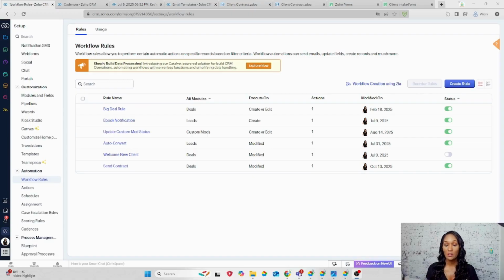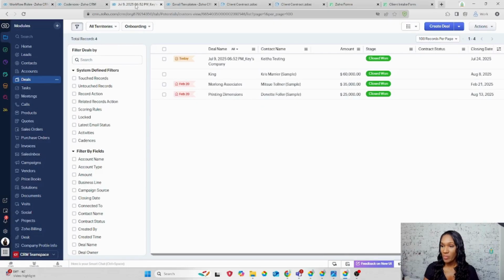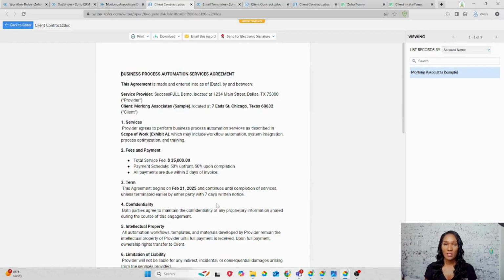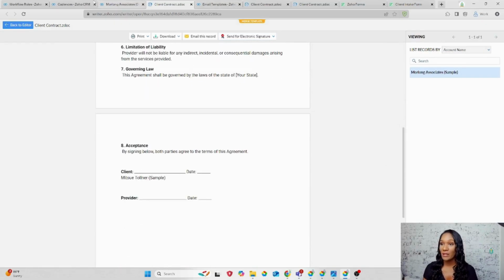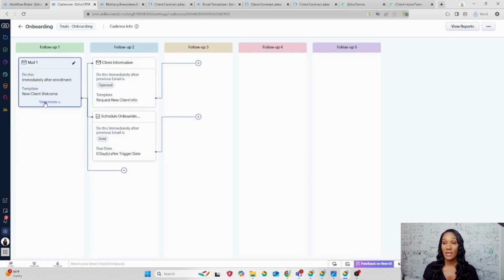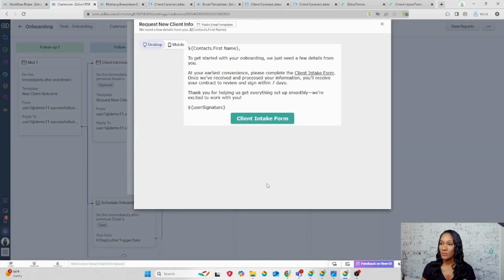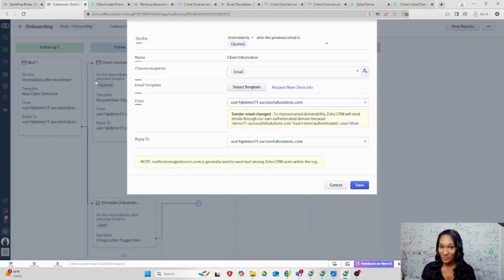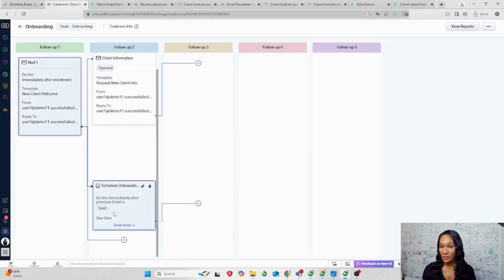Automate Client Onboarding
Are you looking to save hours every week and make your business more efficient? In this video, we explore how automating client onboarding can transform your workflow and free up your time. Perfect for Zoho users, small business owners, or anyone looking to streamline their sales process, this guide shows you practical ways to implement an automated onboarding process that improves client experience and reduces errors.

We’ll cover step-by-step strategies for CRM automation within Zoho, including how to manage client data, send welcome emails, and track progress—all without manual work.

Start leveraging automation today and reclaim your valuable time!

Gain fresh strategies to market your business, streamline your processes, and build multiple income streams while connecting with like-minded professionals.

Is your Sales Process generating revenue automatically? If not, check out our free training 'Learn How to Automate Your Sales Process in 60 Minutes: How to Turn Zoho CRM Into a Revenue Engine'